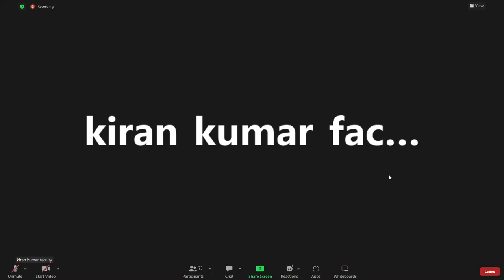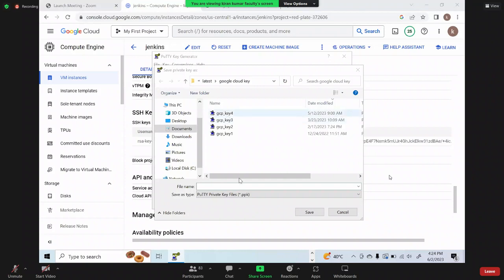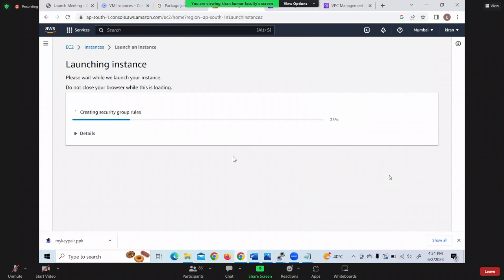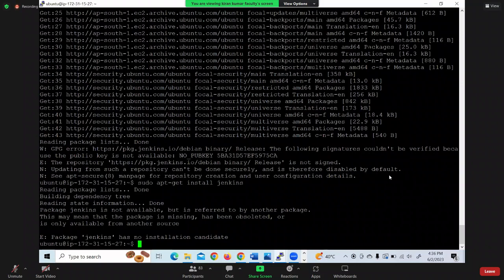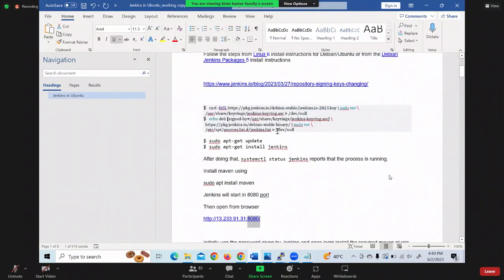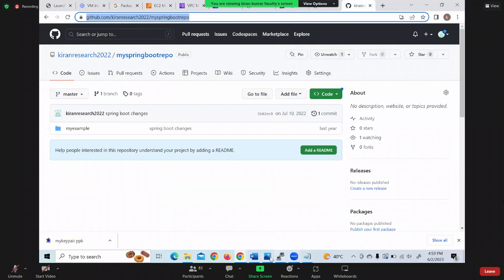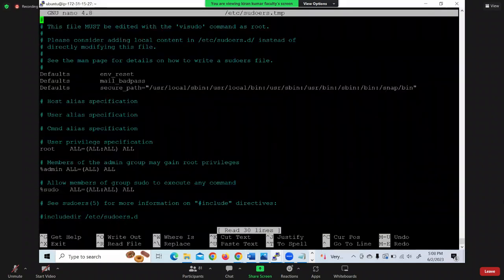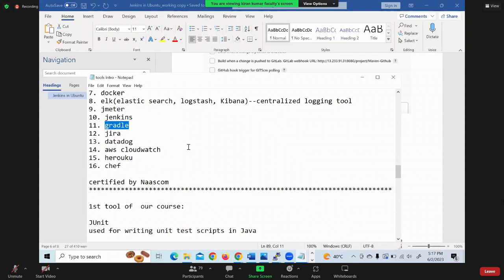Day 37 | DevOps | 2 June 2023 | ITWORLD